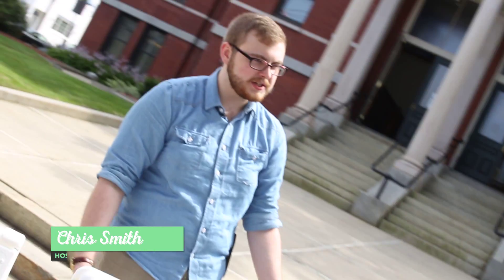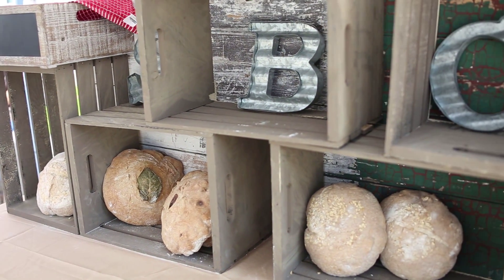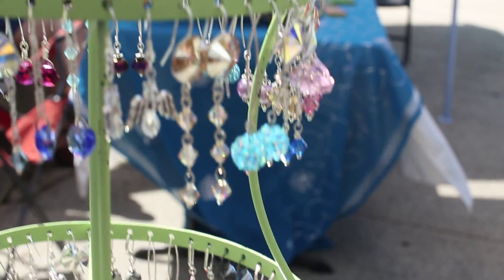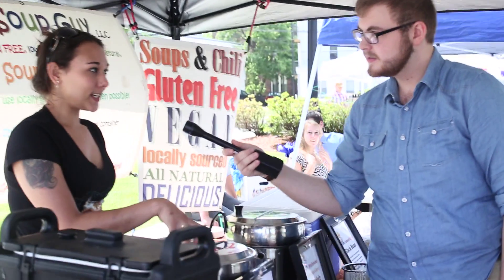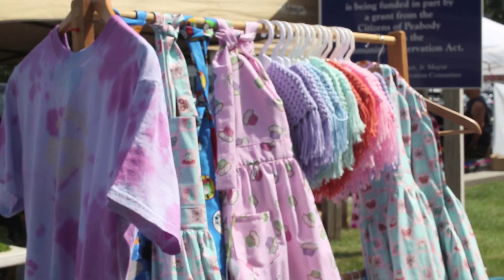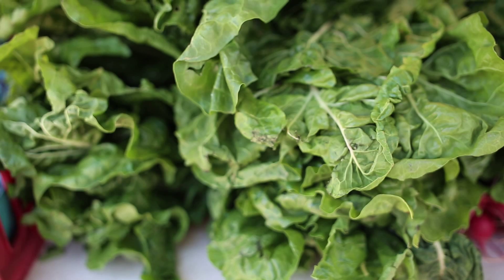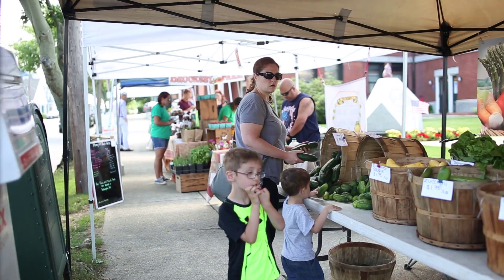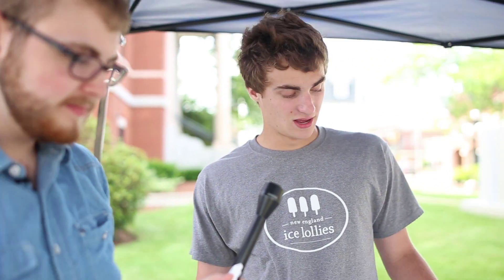Peabody Farmers Market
Chris Smith takes us on a tour of the 2015 Peabody Farmers Market. Meet the vendors and see what is available when you shop local!